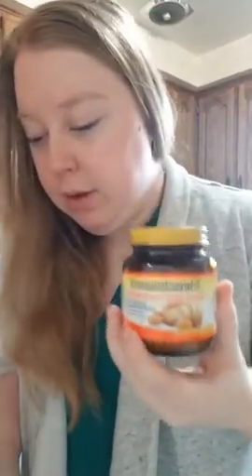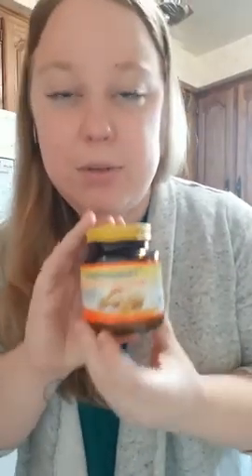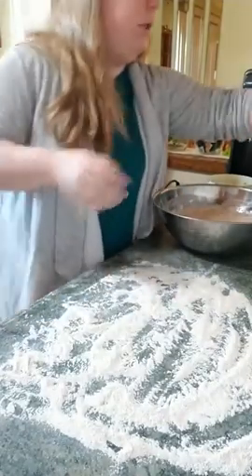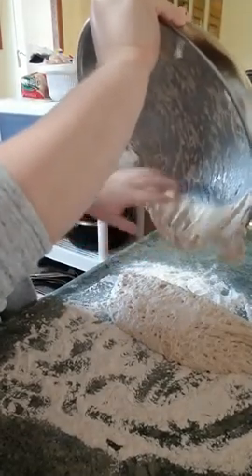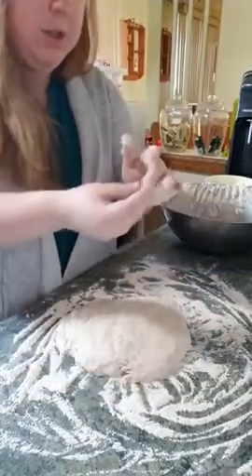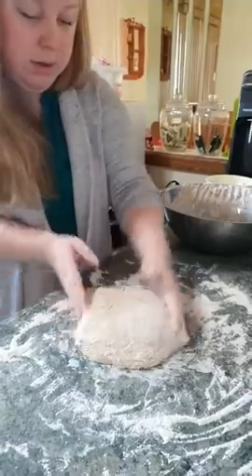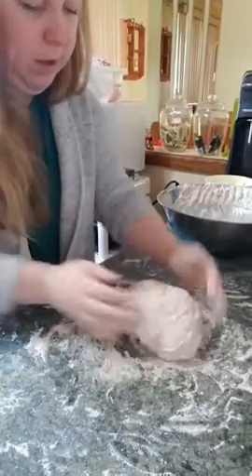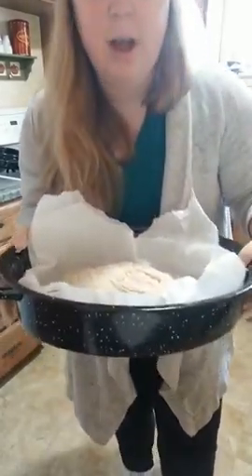Cook with Me: 4 Ingredient No Knead Bread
Makes 1 loaf
Ingredients:
- 3 cups of all purpose flour
- 1 teaspoon active dry yeast
- 2 cups of warm water ( add more if not sticky)
- 1 teaspoon of salt
Directions:
1. Add your dry ingredients and make sure the yeast is on one side of the bowl and salt is on the opposite side
2. Add in your 2 cups of warm water then mix until you can no longer see dry flour and you have a STICKY dough.
3. Cover it and place it in a cold oven overnight (8- 12 hrs). It should quadruple in size.
4. Flour your countertop really well and flour the top and shape it until not sticky.
5. Flour/shape it once again until not sticky.
6. Place dough ball in a baking dish lined with parchment paper.
7. Lid on and place in the oven (do not preheat). Turn on oven to 450F when placed in oven and bake for 30 minutes with lid on and then another 30 minutes with lid off.